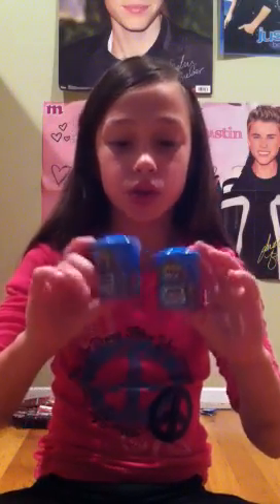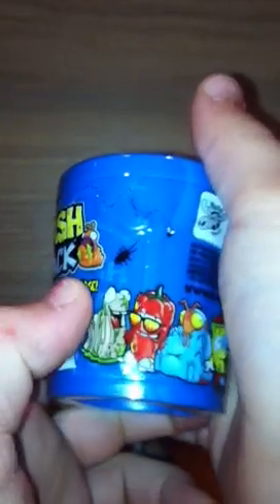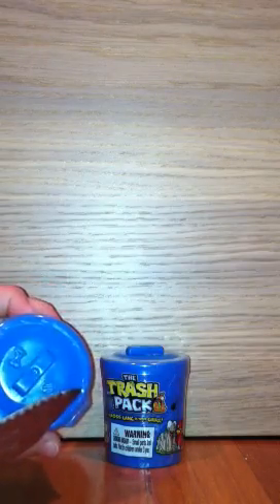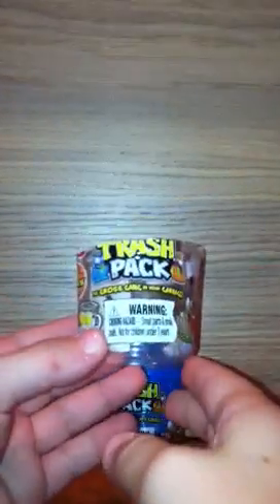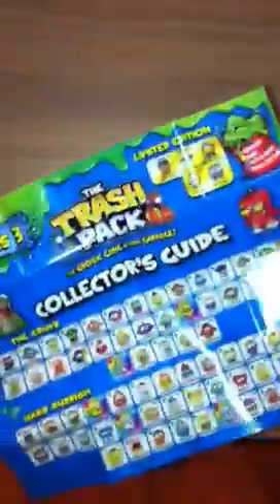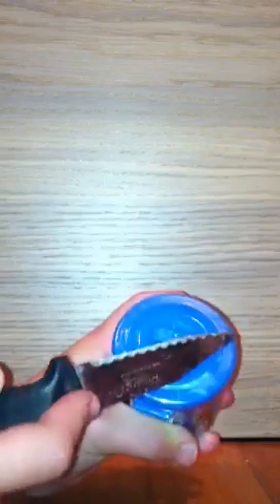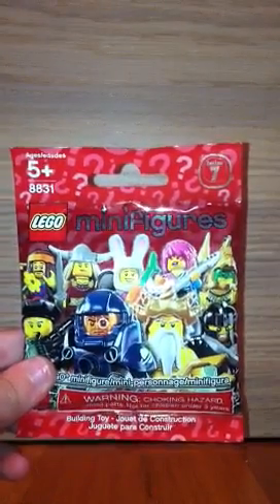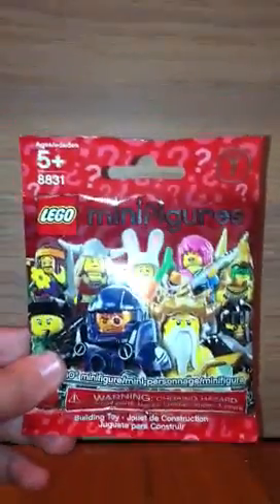Trash Pack Series 3 !!Unboxing